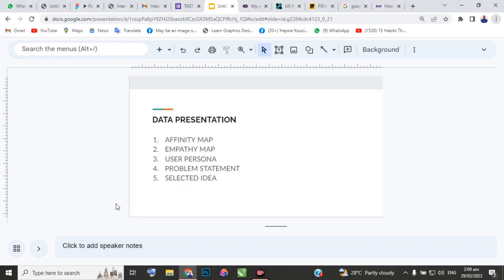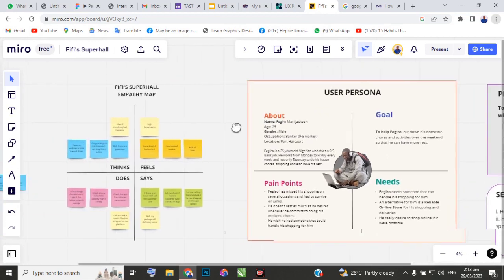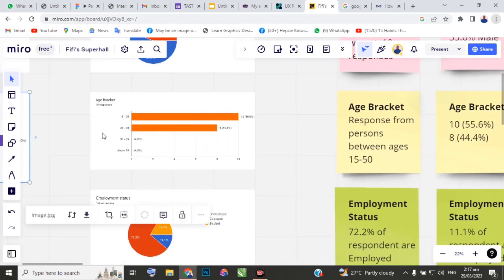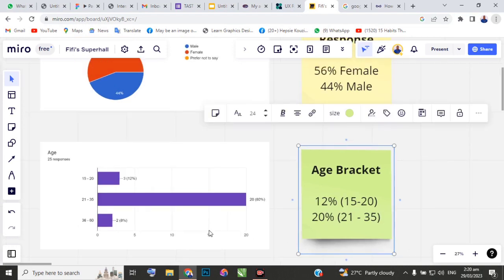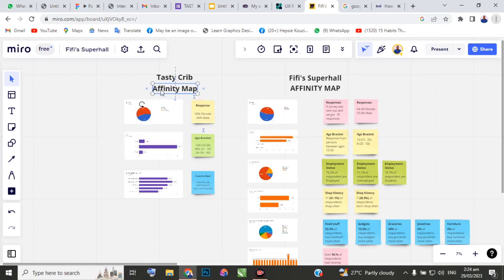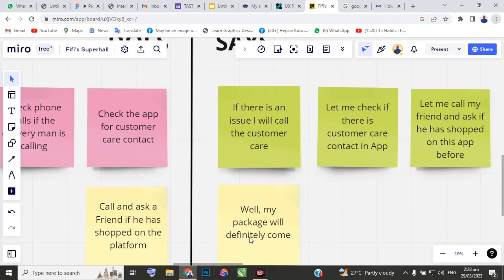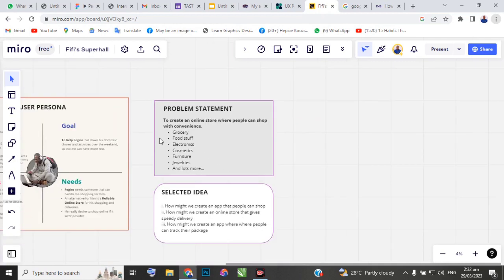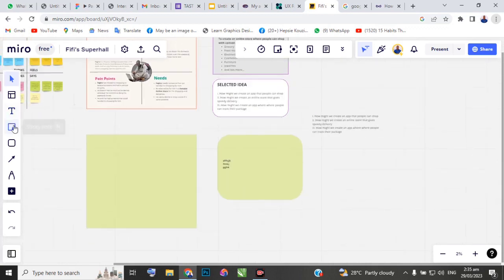UX RESEARCH PRESENTATION | MIRO COMPLETE TUTORIAL